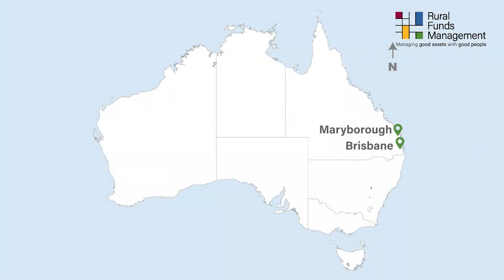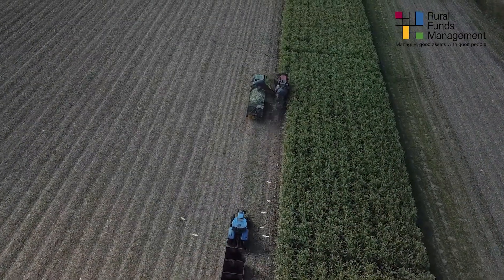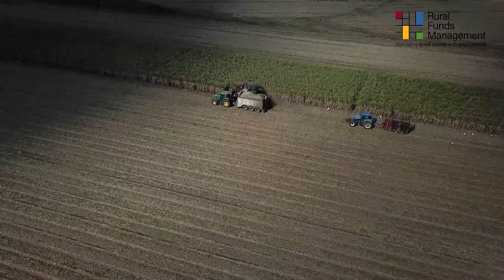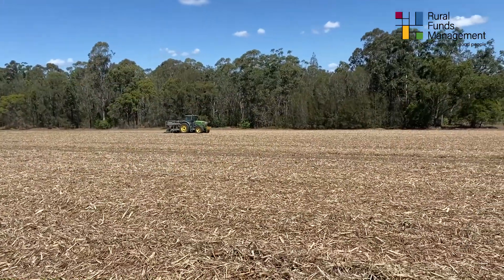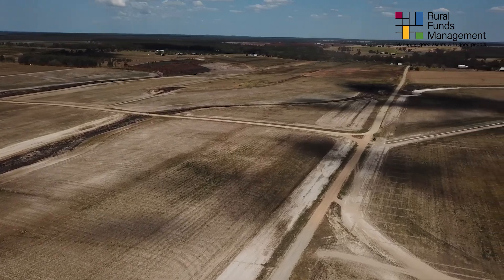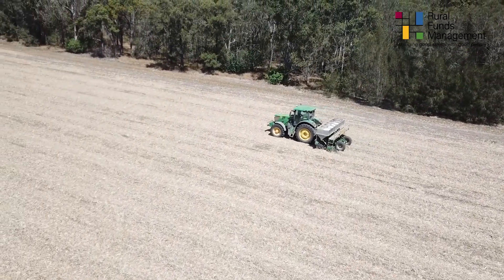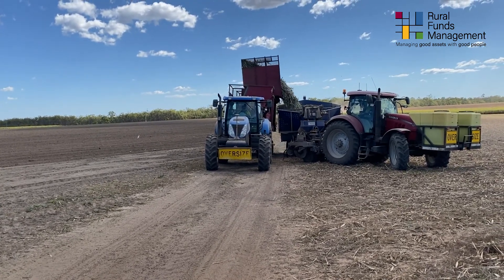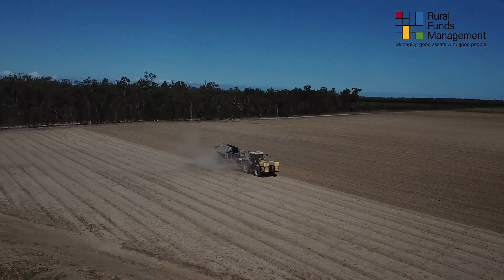Maryborough sugar cane cropping update